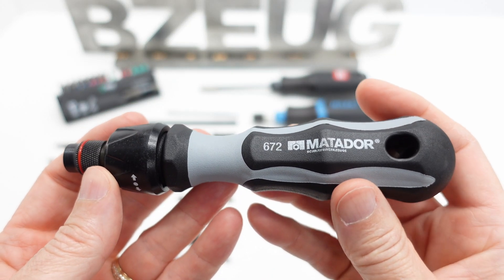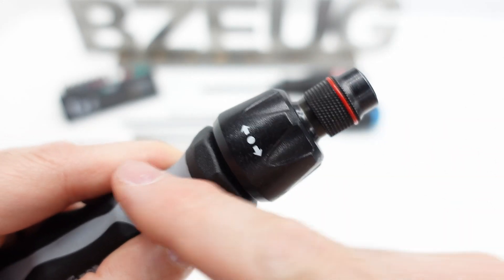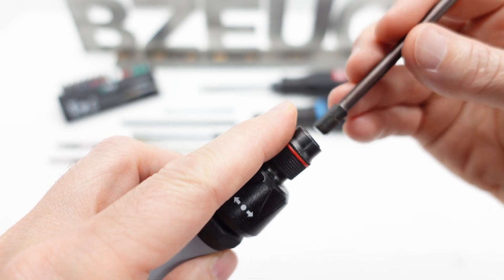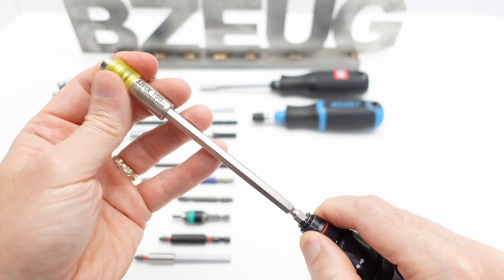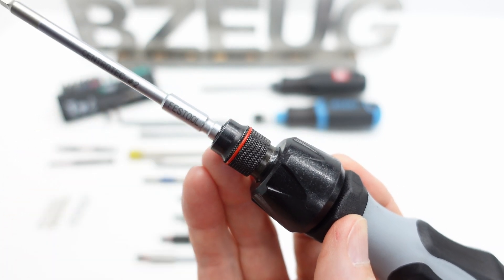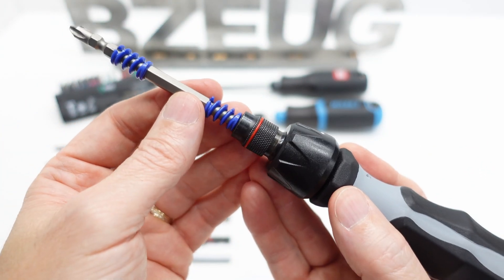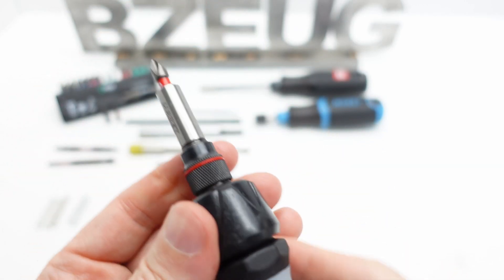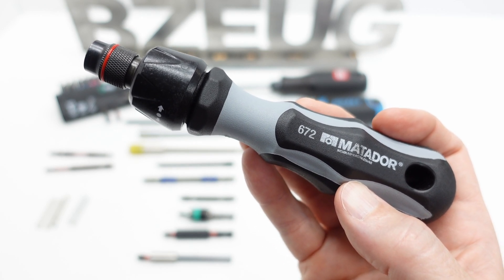Matador 672 silent ratchet blade style bit holder has 6 locking BBs.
ANEX adapter
HAZZET 810R
INBUS silent ratchet driver
VESSEL PROKON slender
VESSEL MAGNUM Plastic spring bit (blue)
VESSEL MAGNUM Plastic spring bit (red)
VESSEL PROKON Sakisubo bit